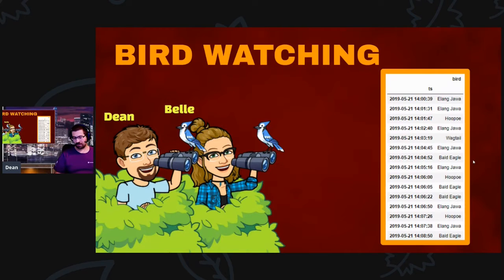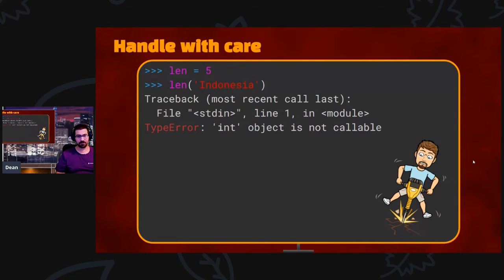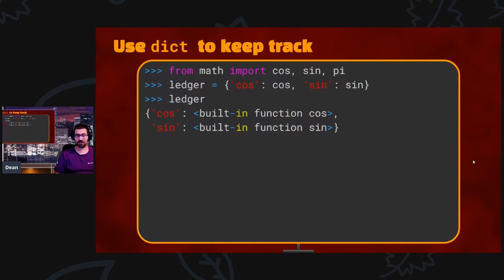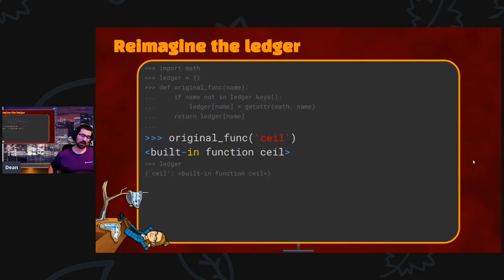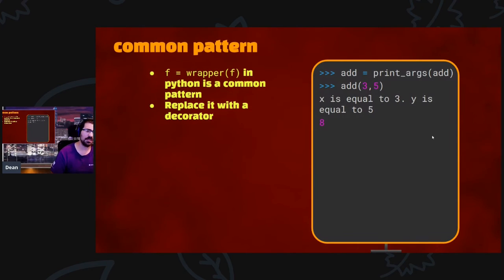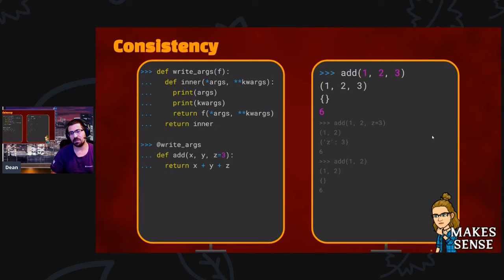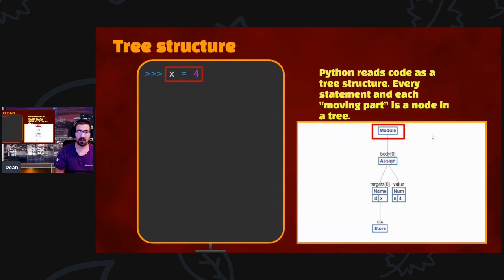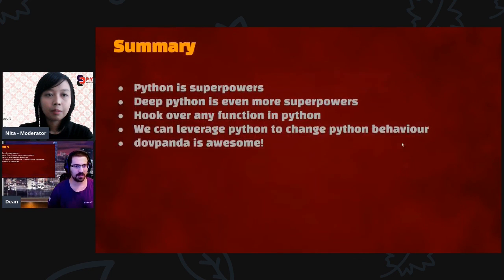“Clippy for Python - Get Heavy into Python Internals” by Dean Langsam – PyCon Indonesia 2020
PyCon Indonesia 2020 Day 1:
“Clippy for Python - Get Heavy into Python Internals to build a real-time code companion” by Dean Langsam

Dean is a data scientist at SentinelOne, a rapidly-growing cybersecurity AI company. I am interested in data science, machine learning, deep learning, Python scientific programming, data visualizations, and Bayesian modeling. Specifically, Dean is a pandas enthusiast, and maintain dovpanda - a pandas companion package that helps data scientists with writing better, more concise pandas code.

P.S. There's still no subtitle (ENG/IDN) for this video. If you interested in making it, feel free to send us your subtitle for this video to . Your name will be credited in description.